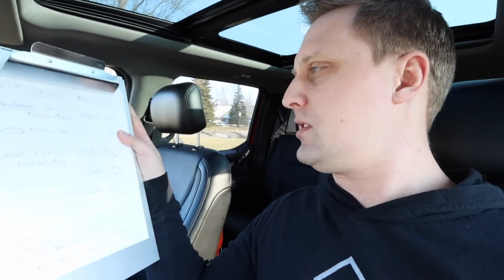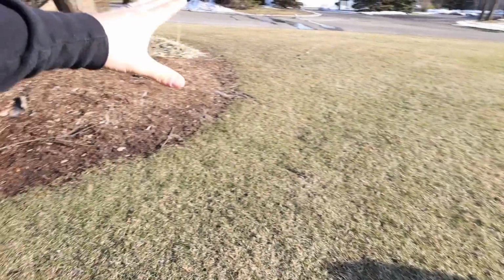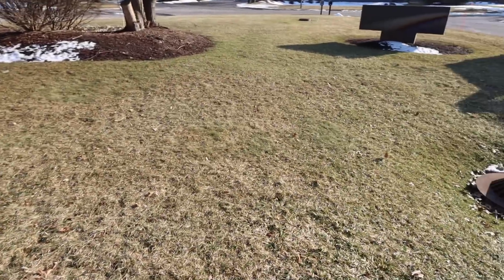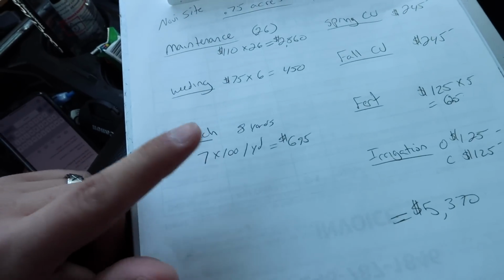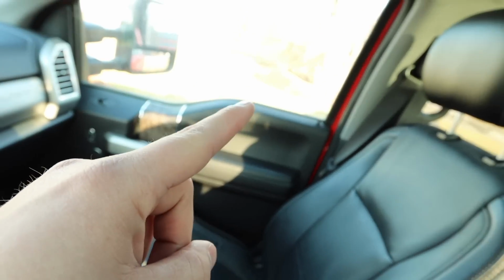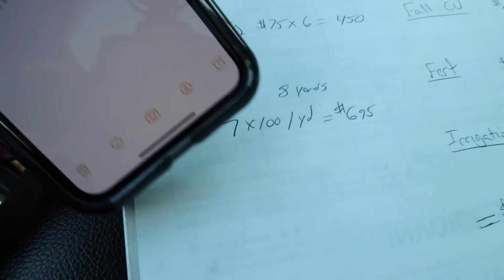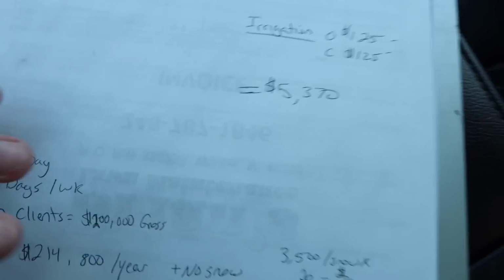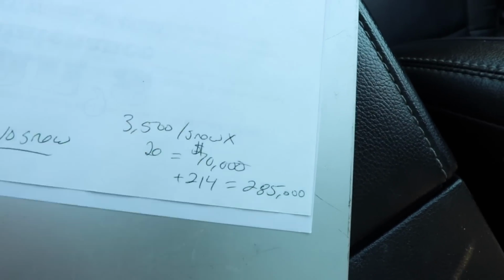HOW To Bid A COMMERCIAL Client! Breaking Down The Numbers!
Today we're showing you guys exactly how we bid a commercial lawn care client and how we pick up commercial clients for the new season. This customer was a snow removal customer of ours but naturally we'd love to submit a bid and try to turn them into a lawn care customer!

If you guys are just starting a lawn care business or you are getting into commercial landscaping, hopefully this how-to style video helps you guys out. Whether you get commercial customers with a lawn care flyer or postcard, or any other form lawn care marketing, these account can be hyper-profitable and a great asset to your business.

We share with you guys how we bid and price out the 7 or 8 common categories when bidding a commercial site. One that I left out was shrub pruning, since we usually price that separately with its own bid and proposal.

If you guys want to see the form we use to submit the bid, you can check it out

Once we compile this whole bid, what we do is email it to the client and upon receiving a signed copy, we're good to go. We usually invoice commercial work end of month with net 30, just incase you guys want a few suggestions of the wrap up process of the work.

Hope you guys enjoyed this one, I tried to pack a bunch of FAQ's and tips into it at the end! Good luck out there as you guys grow your business this spring!

► 6 FREE Tips To CRUSH Your Lawn Care MARKETING This Spring!

► 7 FEES You Need To Start Assessing Immediately! (ESPECIALLY #1!)

***Visit the Lawntrepreneur Academy for Training Programs To Start A Lawn Care Business Of Your Own!***

How We Shoot Our Videos And Vlogs:
Canon 80D Main Camera

StickersSwap! Sticker Mule (Get A $10 Credit!)